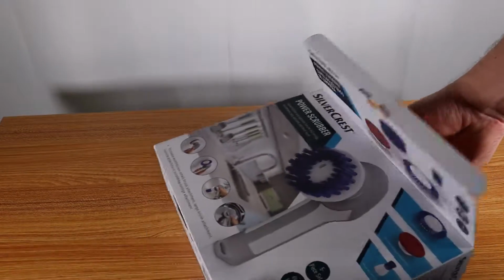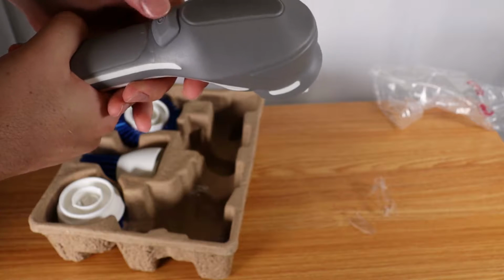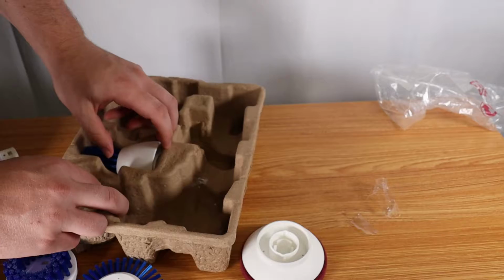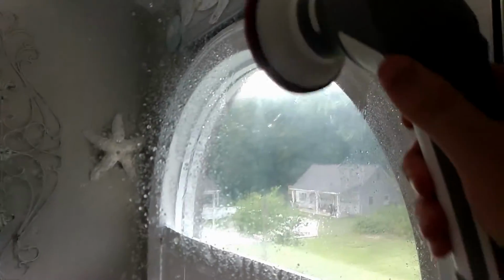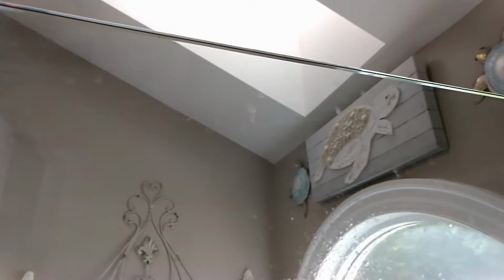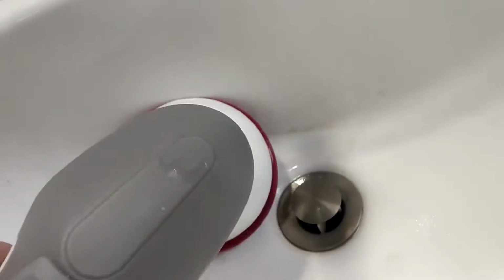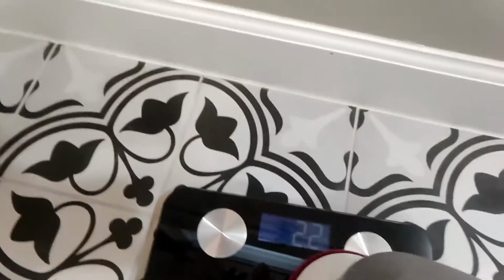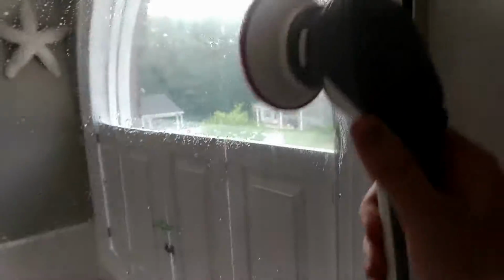LiDL scrubber review silvercrest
$24.99

Good product if you do not want to invest in a drill and buy different cleaning brushes for it.   Single-speed, not a huge amount of torque, but it is very light and a full-sized 20v drill could be a bit unwieldy.

The biggest downside for me is the fact that it uses AA batteries and is not rechargeable.  That can eat up costs quick.  I would have paid an extra bit of money if it could be recharged.